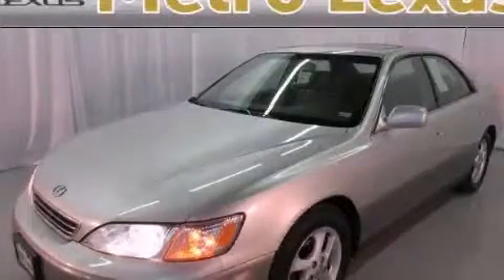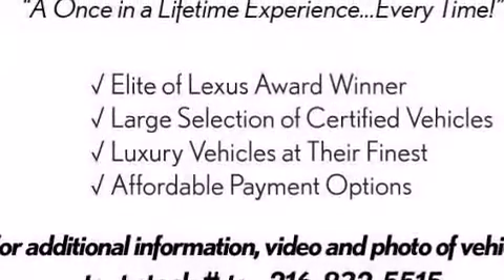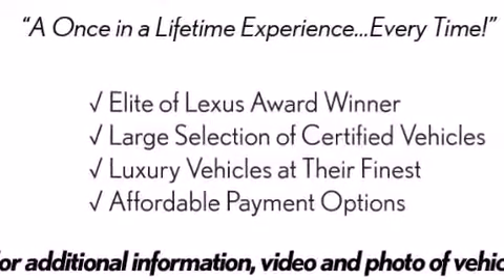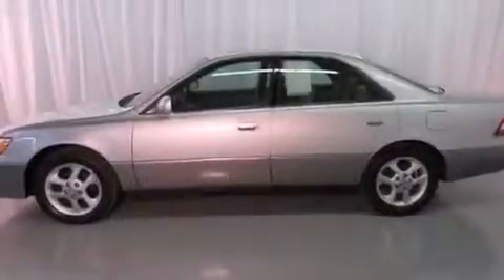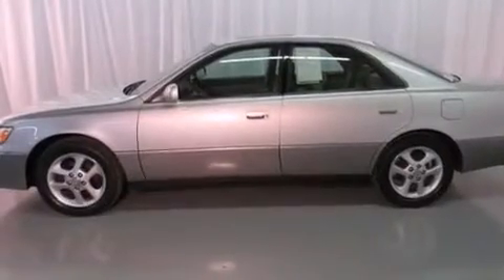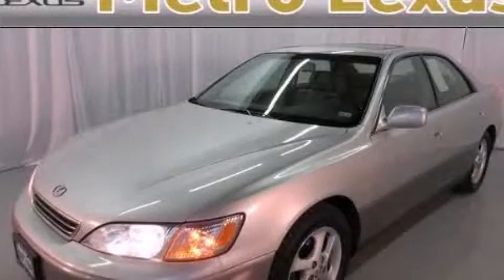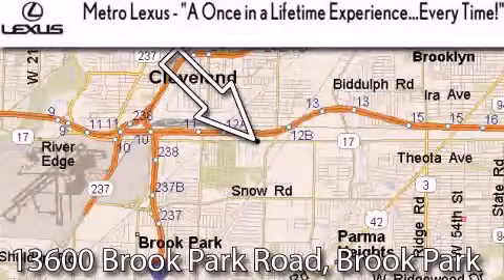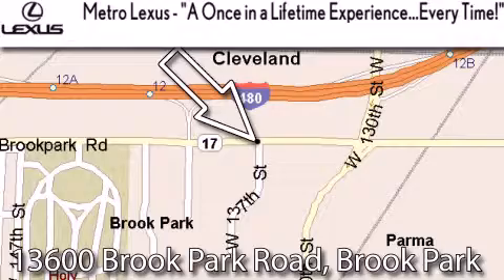2001 Lexus ES 300 Cleveland OH 44135 STOCK : 131980A VIN : J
We are proud to present this Preowned 2001 Lexus ES 300 .

 Year : 2001
 Make : Lexus
 Model : ES 300
 Engine : Gas V6 3.0L/183
 Trans . : Automatic
 Exterior : Millennium Silver Metallic
 Miles : 146,195
 Interior : Dark Sage

 Metro Lexus
 866-570-METRO

 13600 Brook Park Rd.

 2001 Lexus ES 300 Cleveland OH